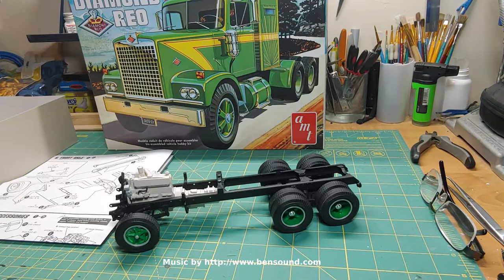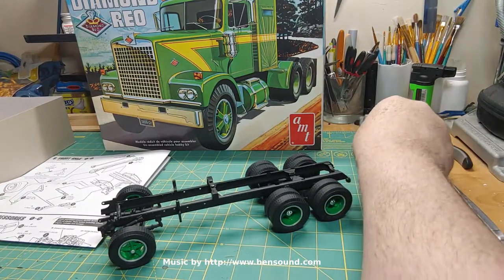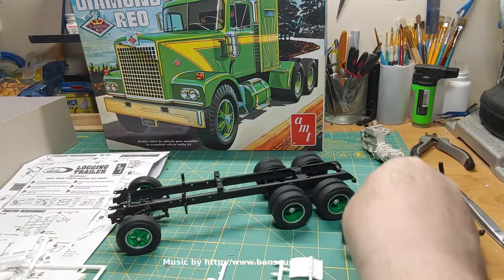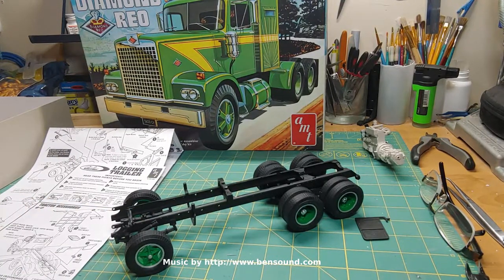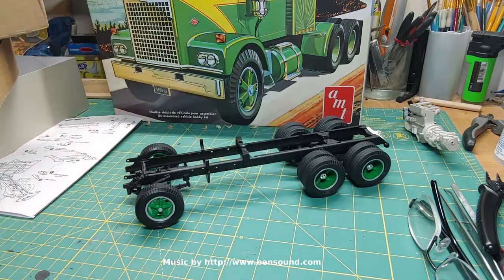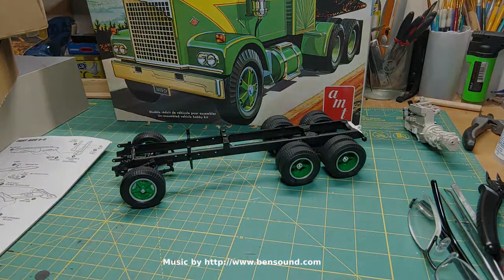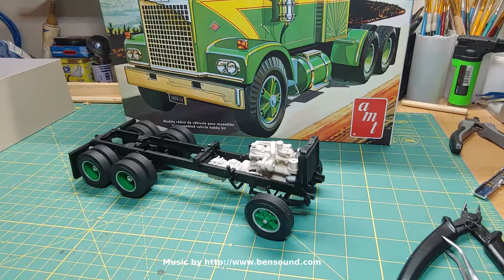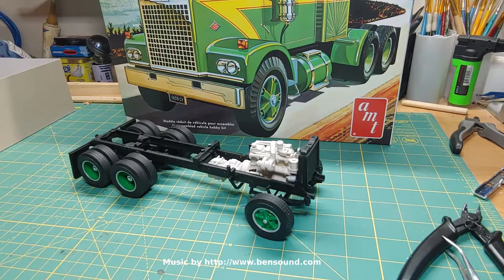Diamond REO with Logging Trailer Combo #3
Paint and chassis assembly